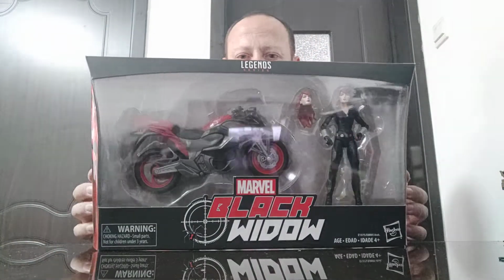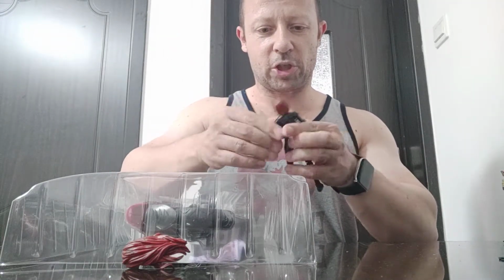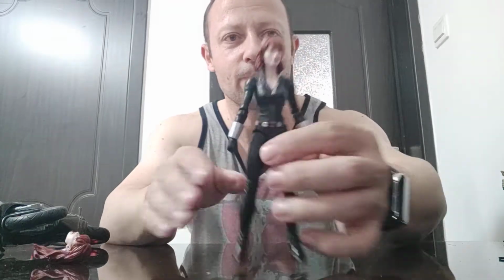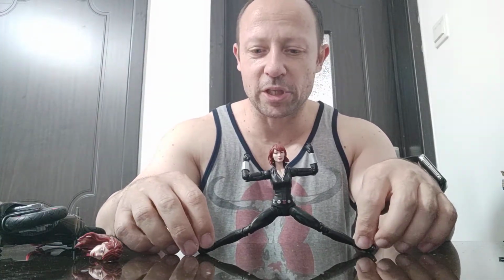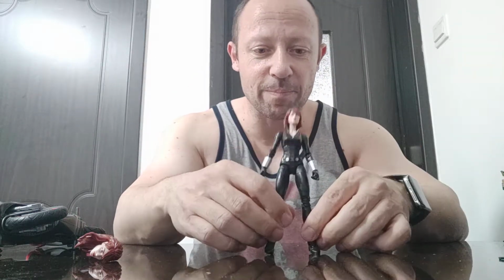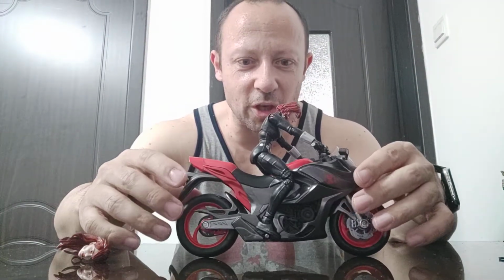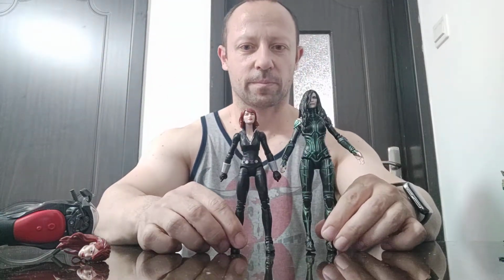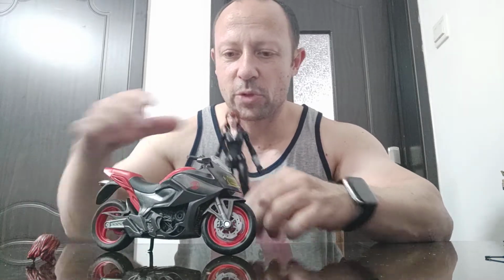Marvel Legends Series Black Widow and motorbike 1:12 scale action figure. Great bike, average figure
A fantastic 1:12 scale action figure bike, and a ok figure.  Not bad Marvel Legends set but the the fact that its difficult to make Black Widow sit properly on the motorcycle is a minus.